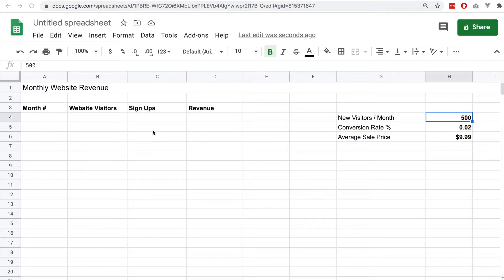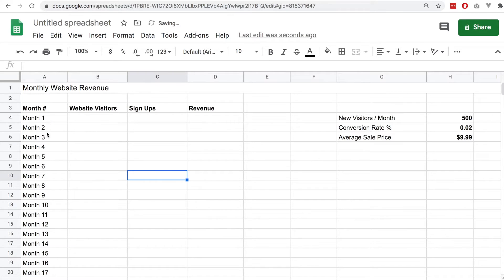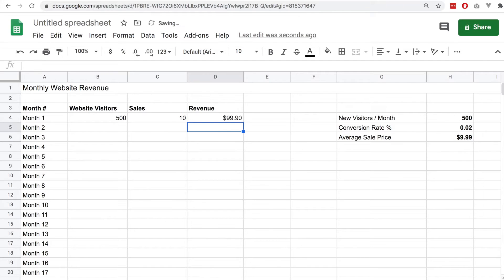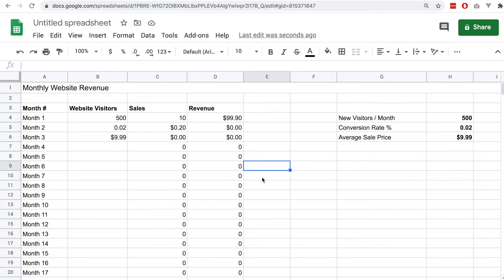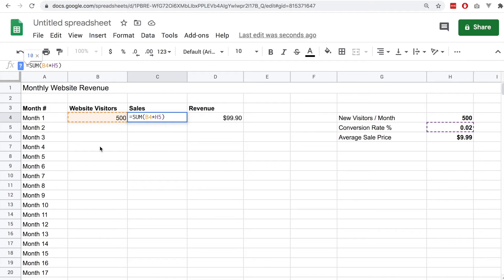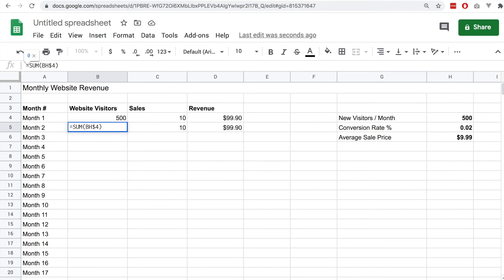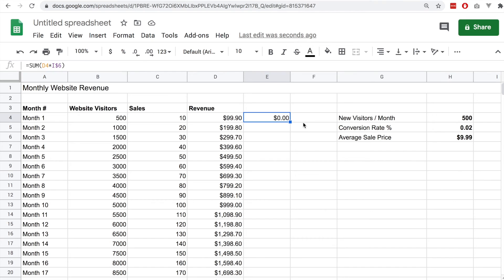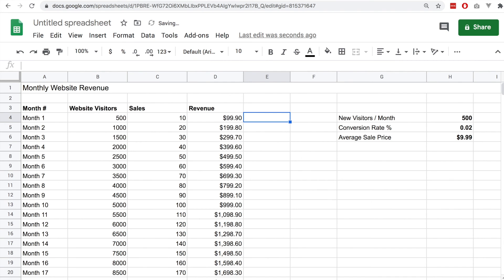How to turn off auto fill in Google Sheets for fixed cells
Learn how to disable auto-increment in Google Sheets. The Google sheets auto fill feature can be useful, but there are times when you may want to turn it off. In this video I show you an example of how the Google sheets autocomplete works and how you can use fixed cell values when autofilling spreadsheet columns.

Hopefully this simple tutorial is helpful. Make sure to share other useful microsoft excel or google sheets tips in the comments below.